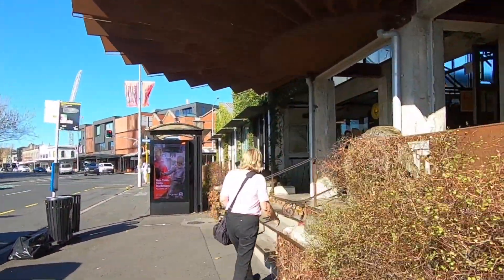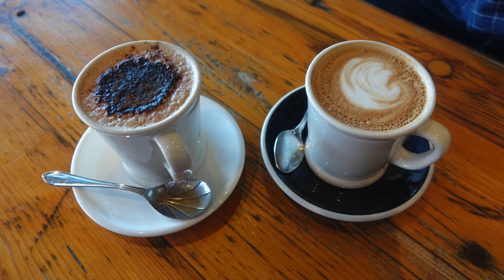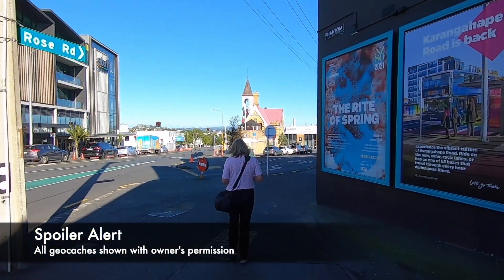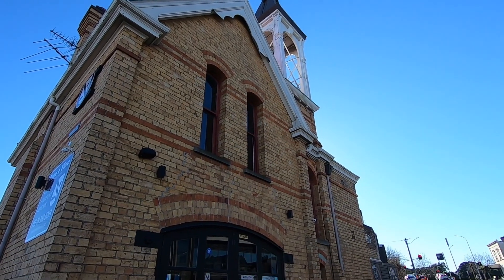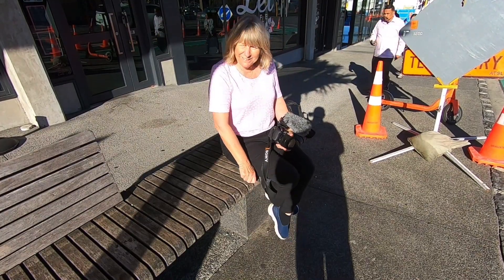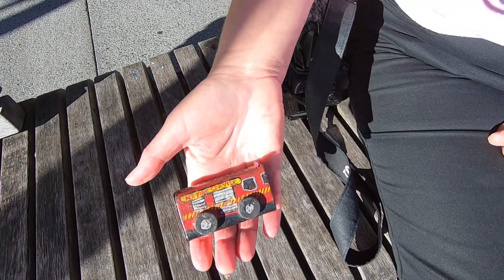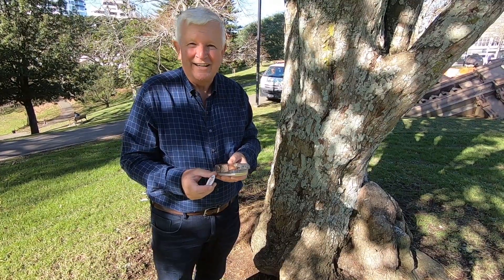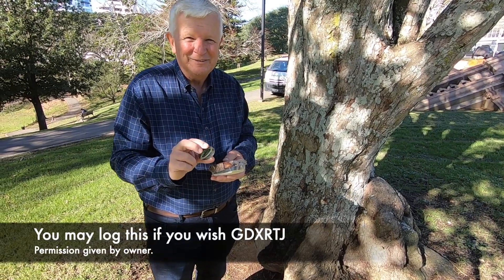Best Pies in Auckland and their Geocaches Part 2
Best Pies in Auckland and their Geocaches Part 1 and 2 were first put up on the NZMEGA2020 YouTube channel to encourage people to attend this MEGA geocaching event. The NZMEGA2020 is now going ahead on the 22 January 2022 so we are republishing these two videos as this special event is now only a few weeks away from really happening :-). Hope to see you there.

GC6TWDN
GC7VCNH - now archived